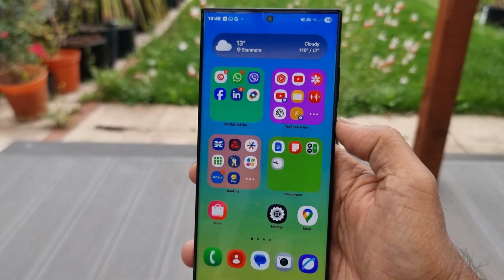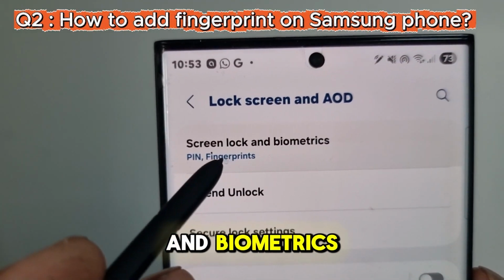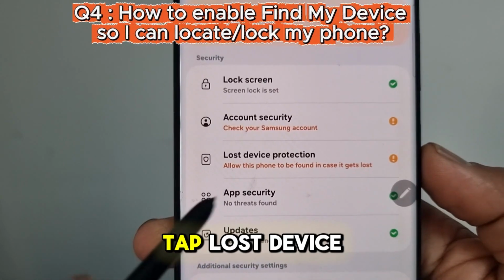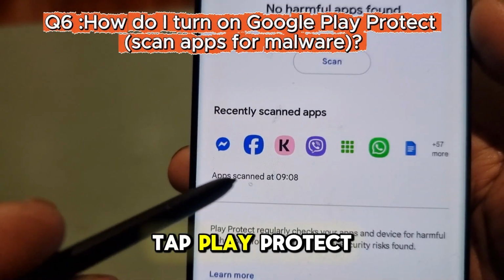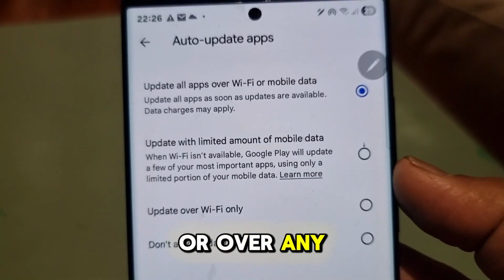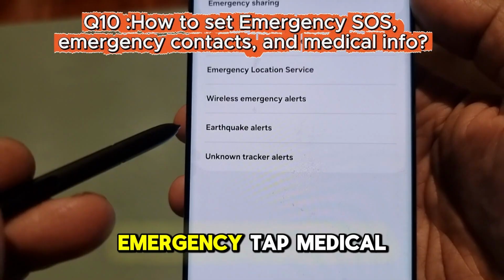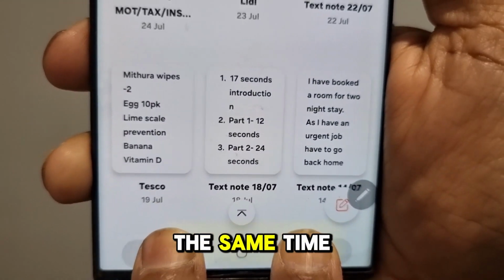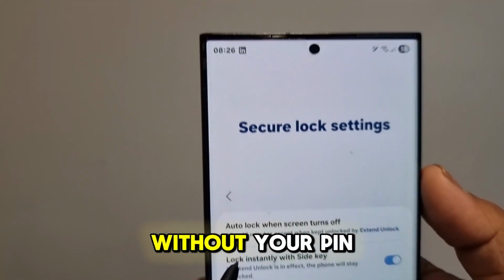How Can I Make My Android Phone More Secure? (15 Settings You Should Turn On)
Welcome to Life Facts Hacks. Today we will cover 15 essential Android safety features. I have gathered 15 commonly asked questions from Android users. I will demonstrate how to set up step-by-step in Settings, making your phone much safer. Let's dive into it!

In this video, you’ll learn:
✅ How to set a strong screen lock (PIN, Password, or Pattern)
✅ How to add fingerprints for secure login
✅ How to lock your SIM card with a SIM PIN
✅ How to enable and use Google’s Find My Device
✅ How to remotely lock or erase a lost/stolen phone
✅ How to turn on Google Play Protect to block malware
✅ How to keep Android system & apps updated
✅ How to manage app permissions (camera, mic, location)
✅ How to use the Privacy Dashboard & block pop-ups
✅ How to set up Emergency SOS, contacts, & medical info
✅ How to secure apps with Secure Folder
✅ How to use App Pinning when lending your phone
✅ How to disable ad personalization & tracking
✅ How to hide sensitive content on the lock screen
✅ How to auto-lock your phone immediately after sleep

📱 Perfect for Samsung and all Android users who want to secure their phones against hackers, scammers, and data leaks.